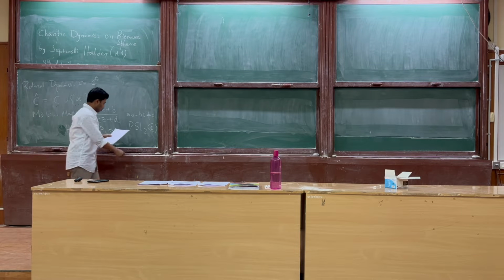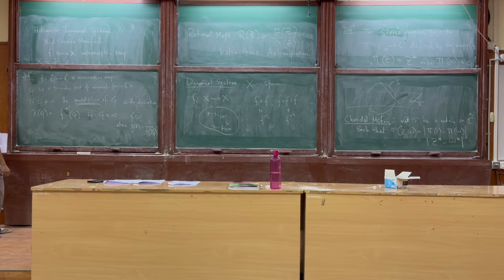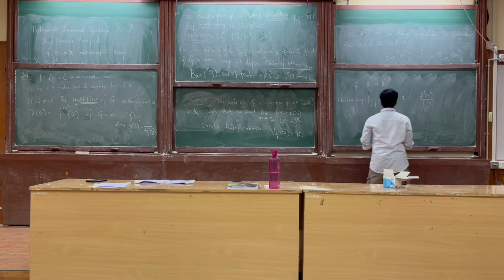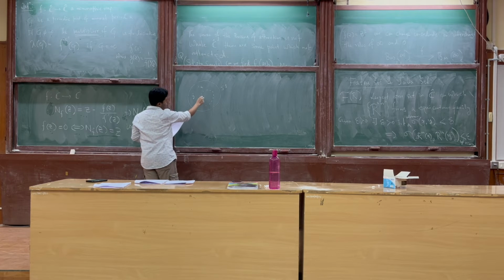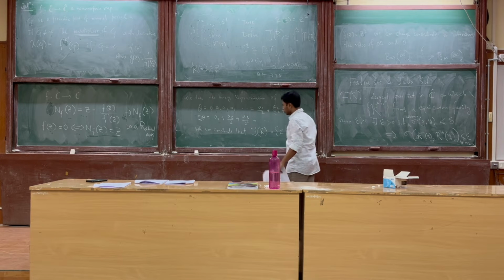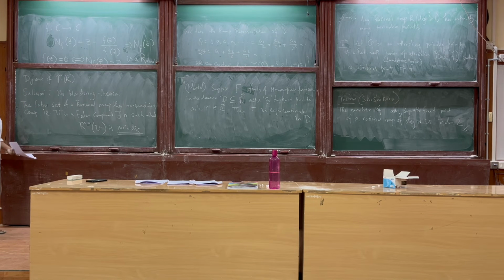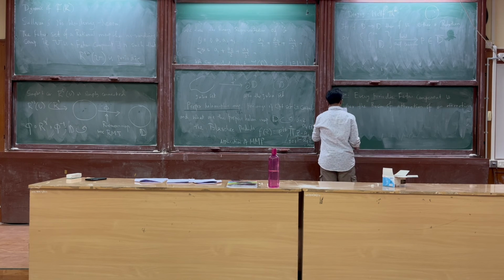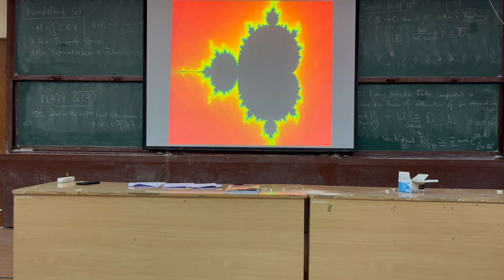Chaotic Dynamics on the Riemann Sphere | Saptarshi Halder | M. Math, 1st year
Title:Chaotic Dynamics on the Riemann Sphere#
Speaker: Saptarshi Halder (M. Math, 1st year)
Abstract: We give an elementary introduction to the holomorphic dynamics on the Riemann Sphere. We outline some basic concepts regarding this. Next we introduce the notion of Fatou and Julia sets. We see some easy examples. If time permits we will introduce the Mandelbrot set.
Math Club Talk: Tuesday, 2nd April 2024